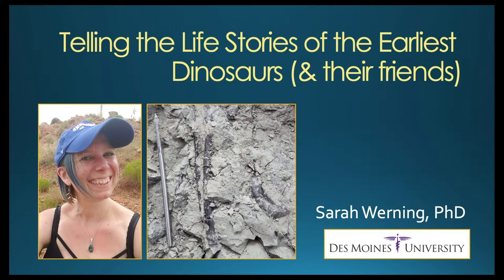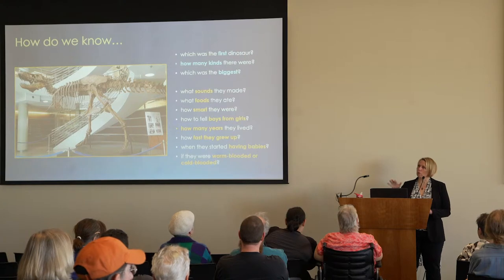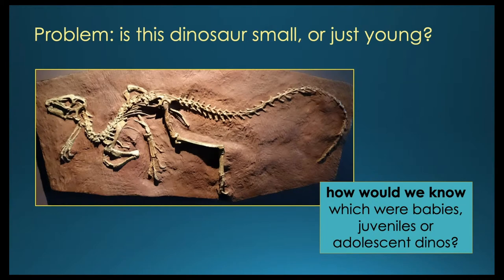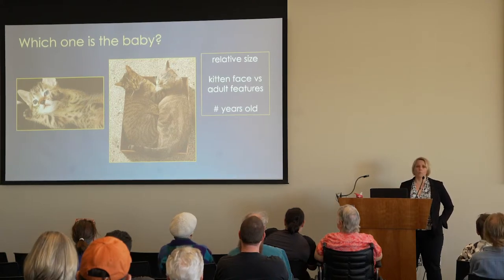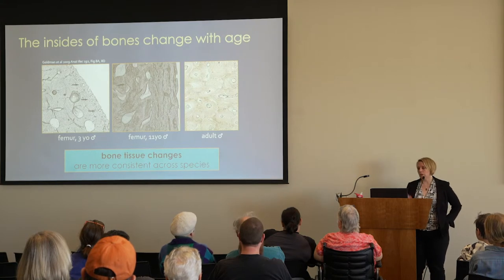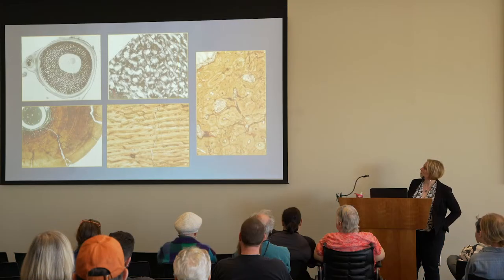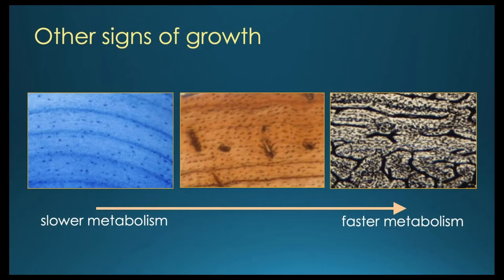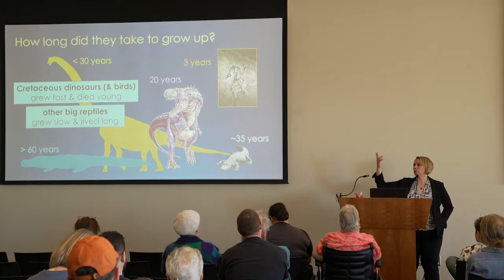Sarah Werning at NHMU DinoFest